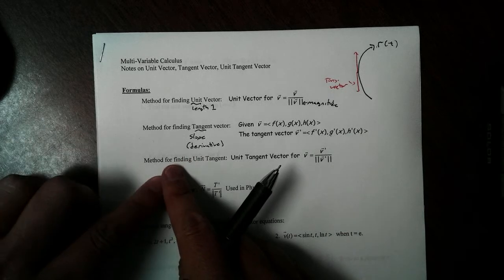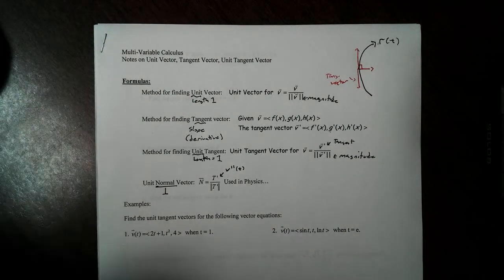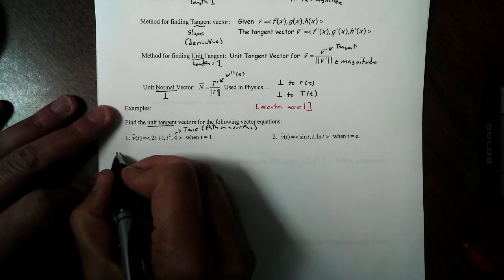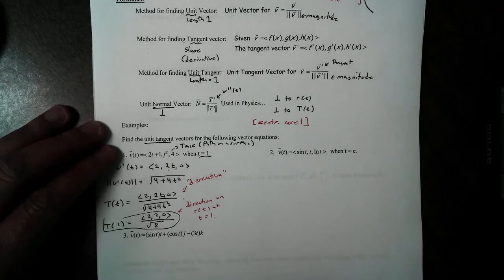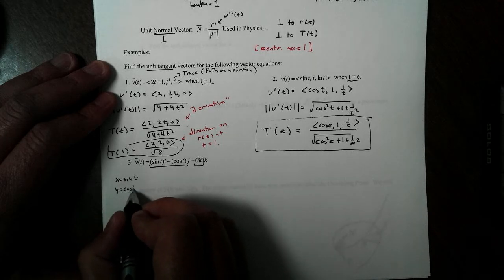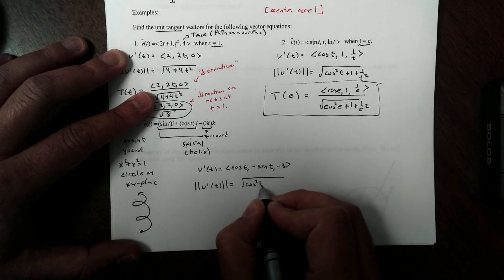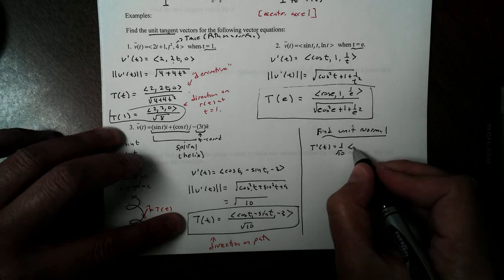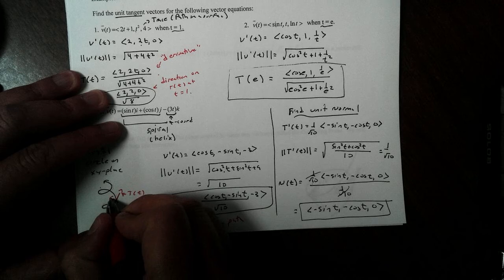Unit Tanget and Normal Vectors Part 1